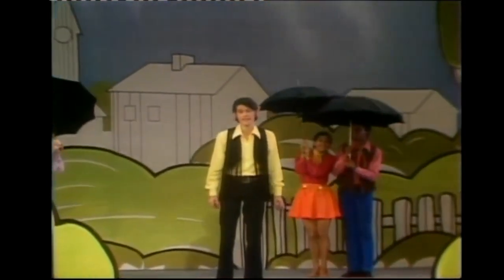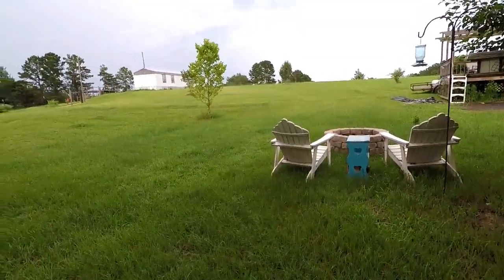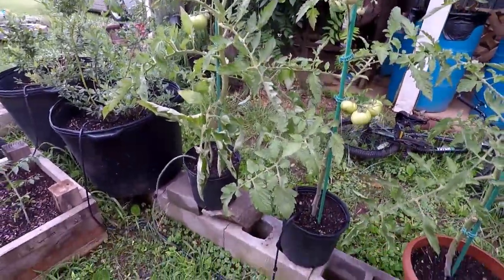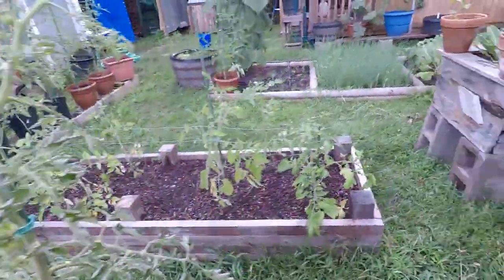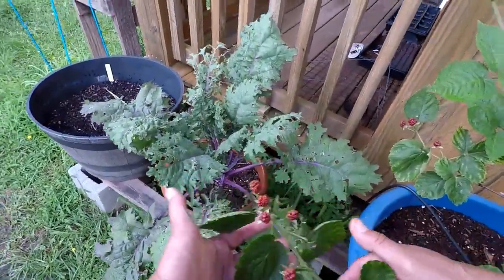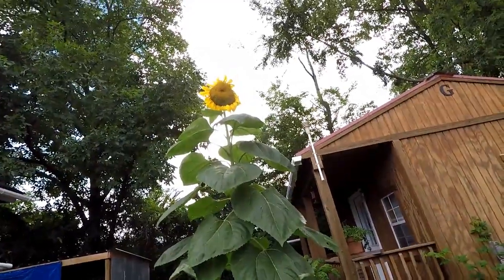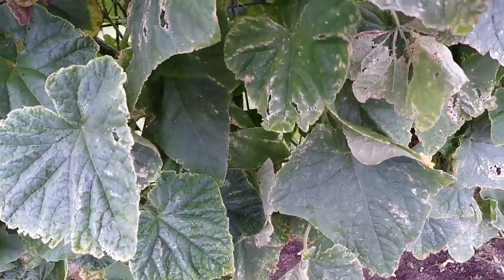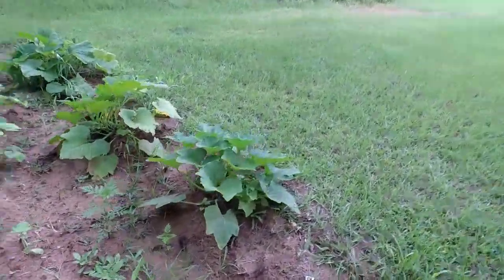Tomato Horn Worm & Garden Walk Around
Found a tomato horn worm on one of the tomato plants & I took a stroll through the raised bed garden!!